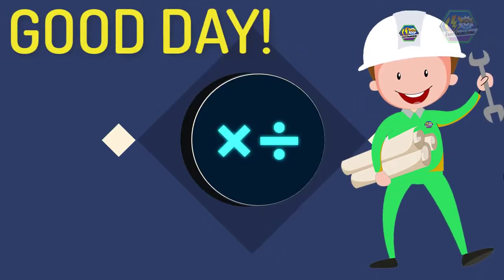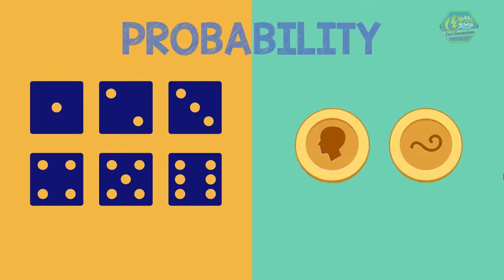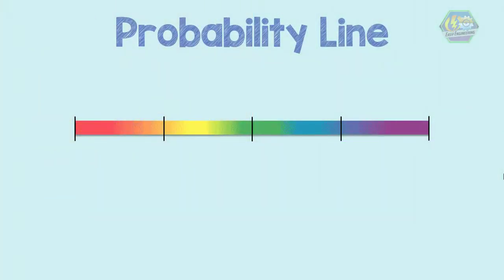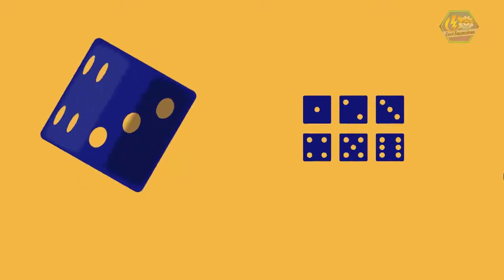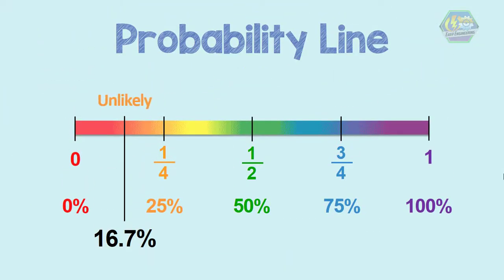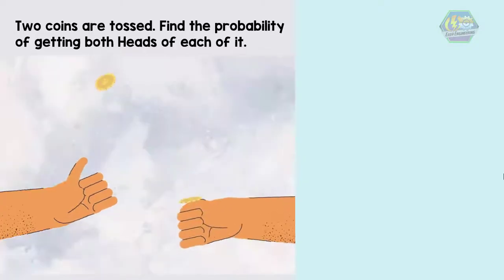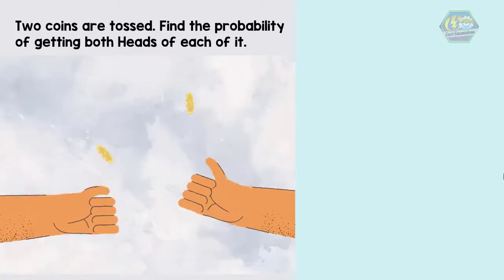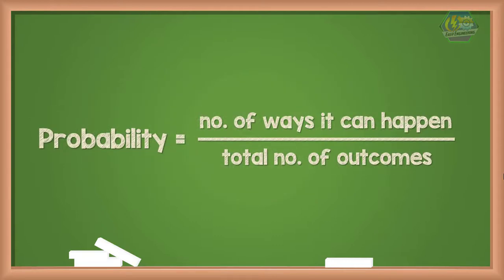PROBABILITY | Math Animation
Probability (Mathematics)

Usually, in math, we deal with things that always happen in the same way and are always certain. Like if we add 1 plus 1 we always get 2. Or if we multiply 5 times 2 we always get an answer of 10. There is no uncertainty at all.

In the real world, many things can’t be predicted with total certainty. For example, if you roll a dice, you are not sure what number will you get or if you toss a coin you can’t predict if you get heads or tails. But we still know a few things about it. Like the dice, we all know that we can only get a number from 1 to 6 if we roll it and if we toss a coin we know that heads are just likely to show up as tails.

All these examples are an example of Probability. Probability is simply how likely an event is to happen.
Like tossing a coin, we know that there are only two sides of the coin which is the heads and tails this means that if we toss it a lot of times we could expect that about half the flips will be head and half the flips will be tails. That means that the probability of coin landing heads is ½ and the probability of coin landing tails is also ½.

Also when we roll a single dice there are six possible outcomes we can get, numbers 1 to 6. So this means that the probability of any one of them is 1/6.
So in general in order to know the probability of an event to happen we just need to divide the number of ways it can happen by the total number of outcomes.